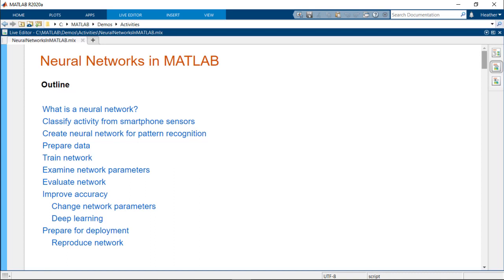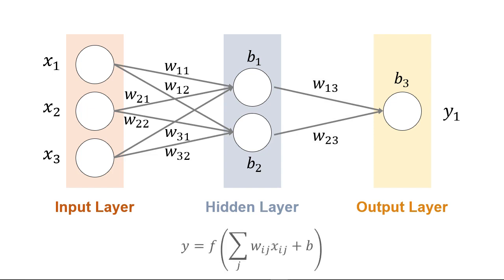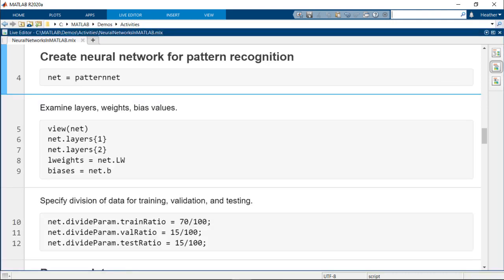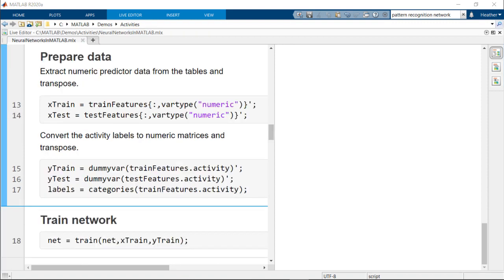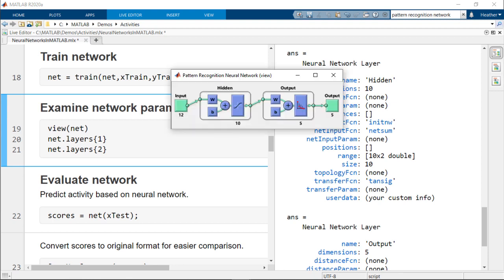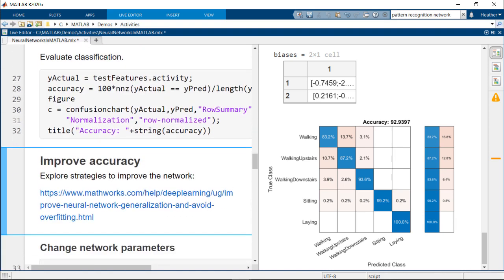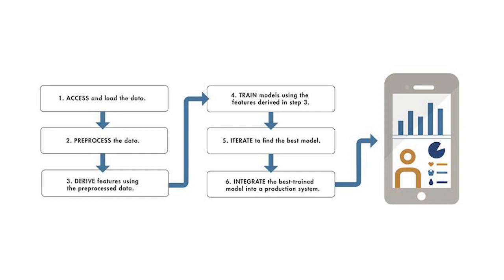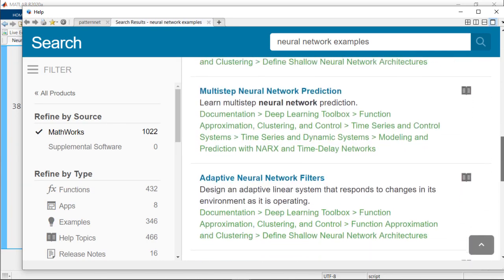신경망 기초부터 실습까지, 4분에 끝내기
이 영상에서는 MATLAB을 사용하여 신경망을 구축하고 학습하는 기본적인 방법을 배웁니다. 스마트폰 센서 데이터를 활용해 인간의 다양한 활동을 분류하는 신경망 모델을 실시간으로 만들어보며, 신경망의 구조와 학습 과정에 대한 이해를 돕습니다. MATLAB의 다양한 기능을 통해 신경망의 성능을 검증하고 최적화하는 방법도 함께 다룹니다.